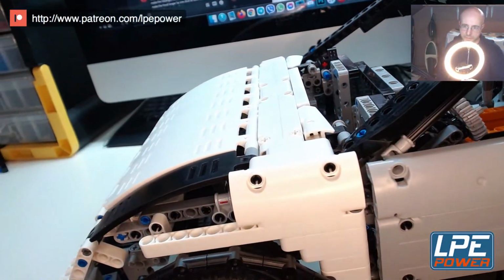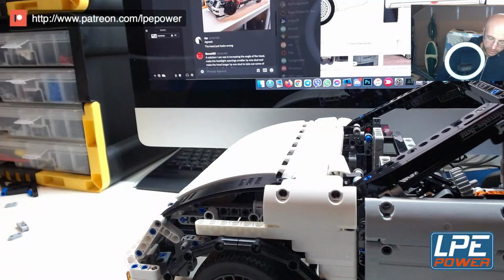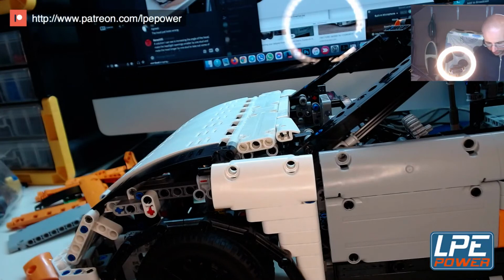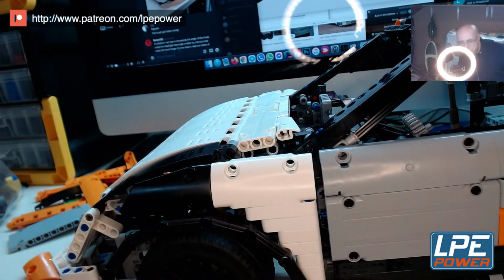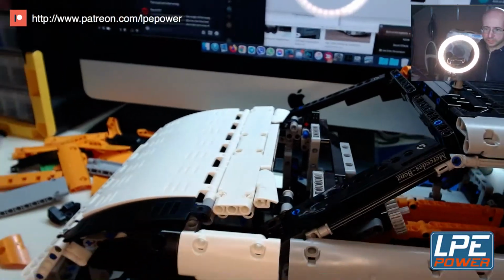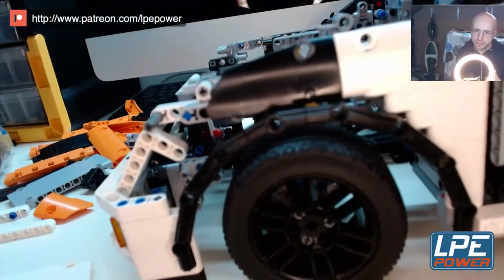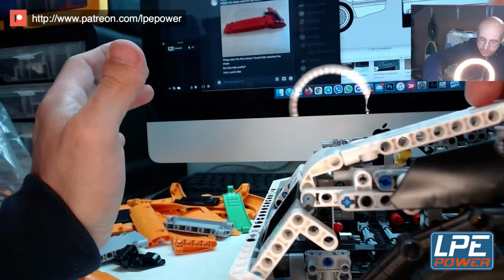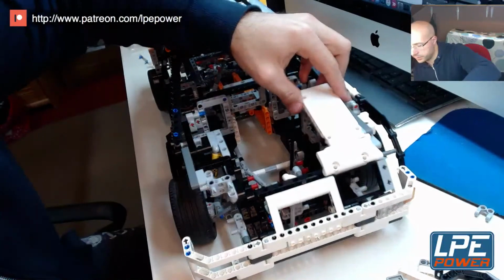Lego Ford Sierra Live Stream 50 - Front end redesign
- Telegram messanger, Viber, Whatsapp...